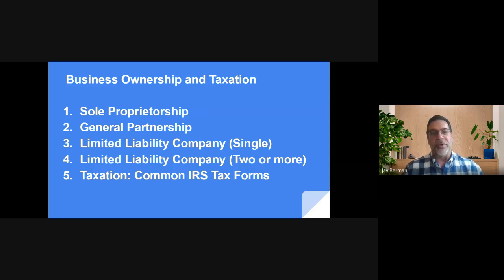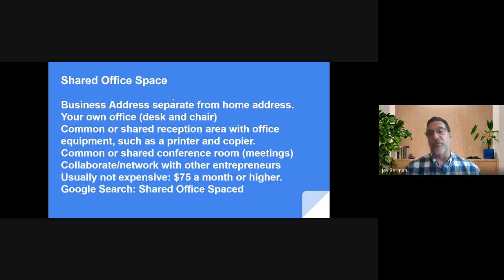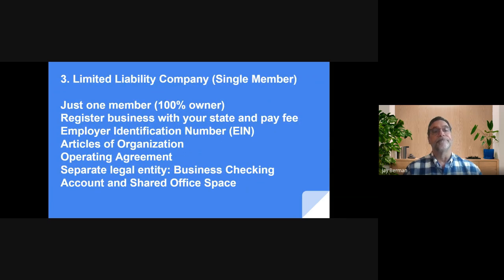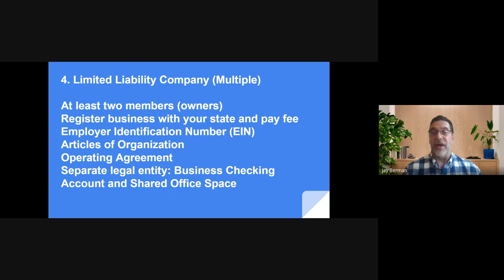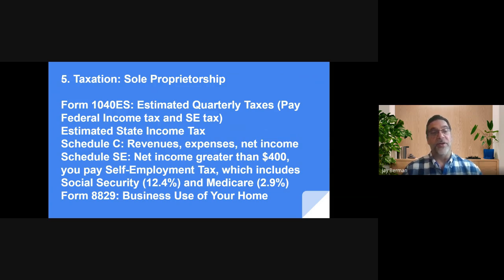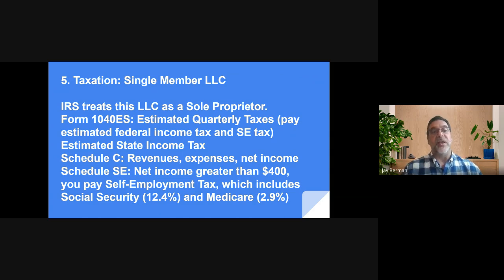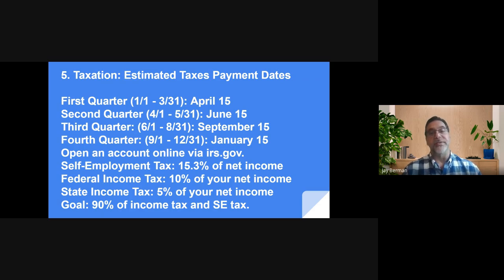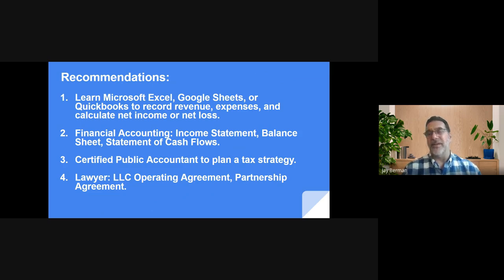Business Ownership and Taxation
In this video, I summarize the various of types of business ownership, such as sole proprietorship, general partnership, and limited liability company.  I also introduce the important IRS tax forms required per business ownership.